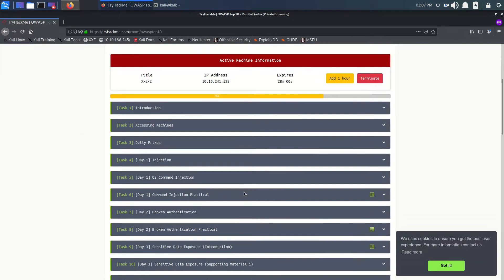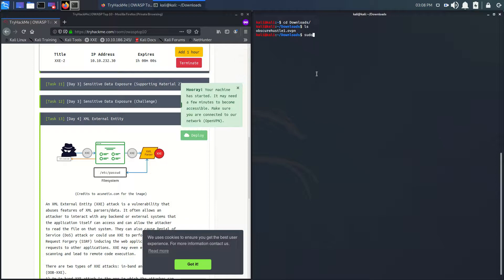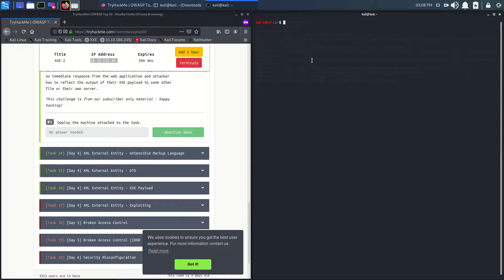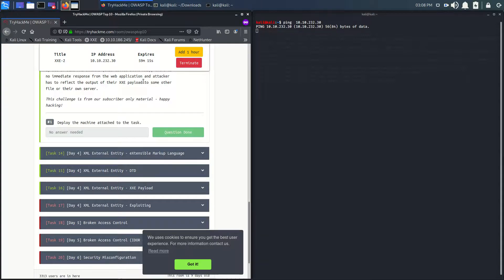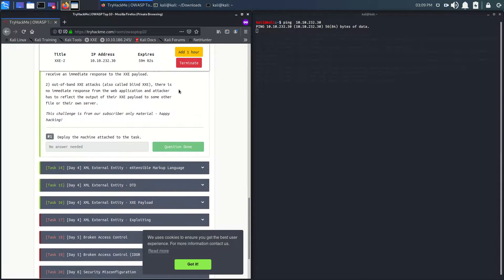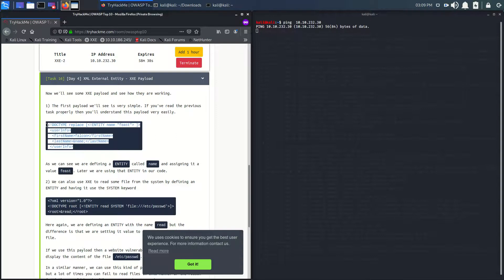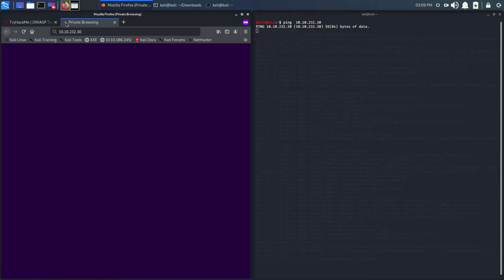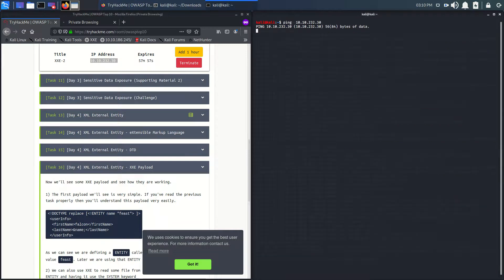OWASP Top 10 | Day 4 XML External Entity | part 2.0 | Tryhackme | walk-through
This video compromises of Day 3.
[Day 4] XML External Entity...
The answers questions here is easy. First try doing it yourself. learn, read, study, and  practice by your self.. then also if you find any difficulties, try googling the process and working of that vulnerability.  Thank You😊😊😊 Best of luck for your learning.
Keep Hacking.